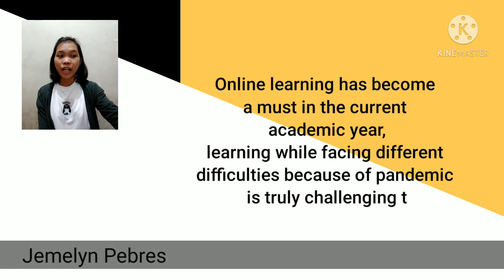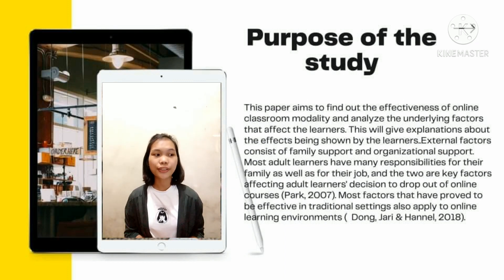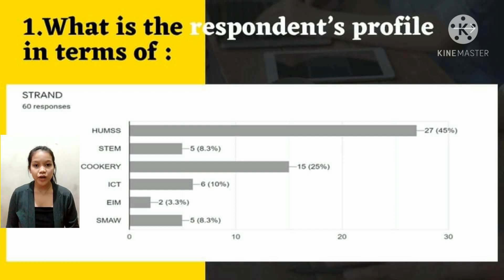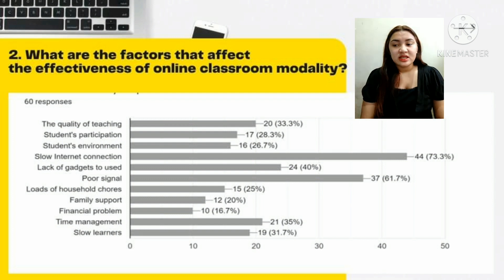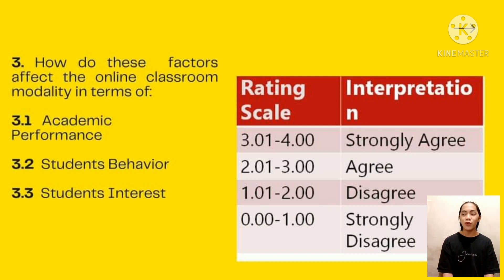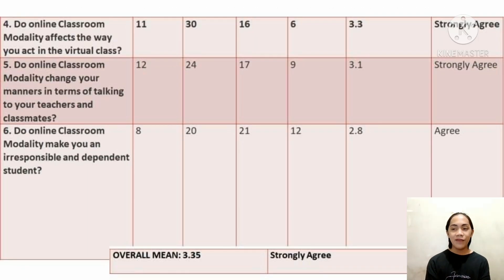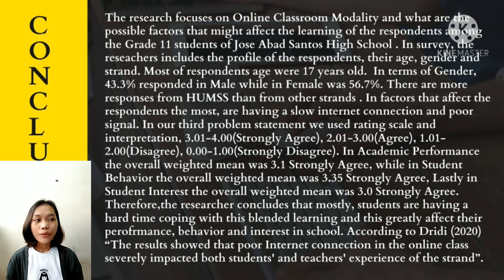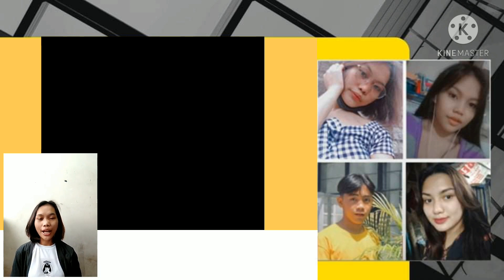ONLINE CLASSROOM MODALITY AND ITS EFFECT ON THE LEARNING OF GR.11 STUDENTS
TITLE: ONLINE CLASSROOM MODALITY AND ITS EFFECT ON THE LEARNING OF GR.11 STUDENTS

HUMANITIES AND SOCIAL SCIENCES

RESEARCHERS:
Jemelyn E. Pebres
Philip John Ausa
Honey Kia Pogoy
Dhelma Costelo